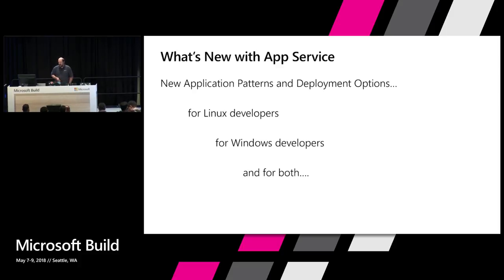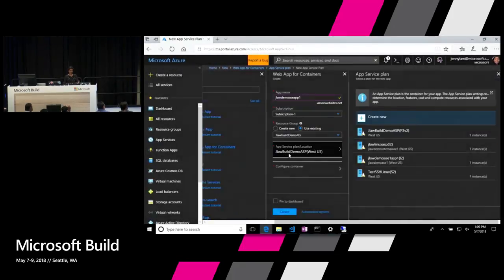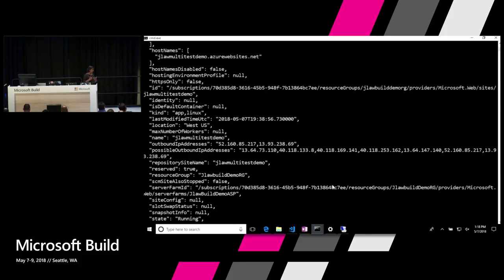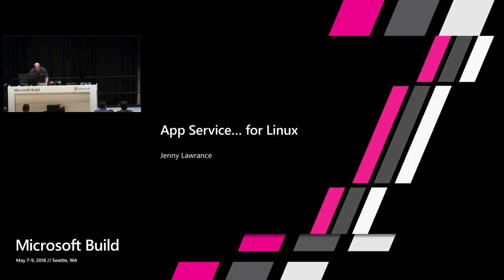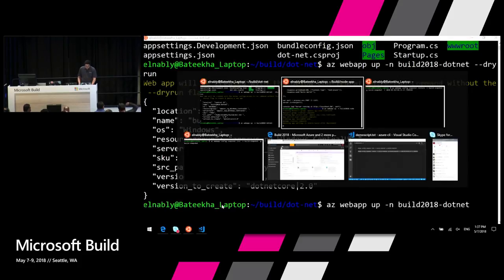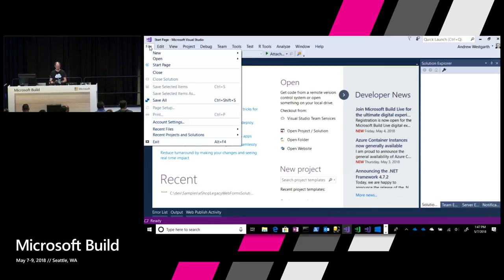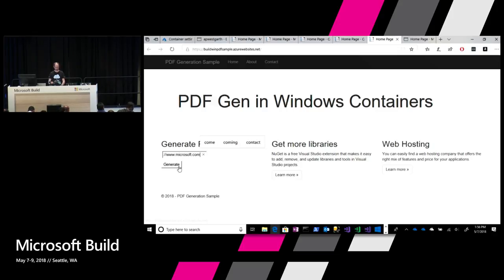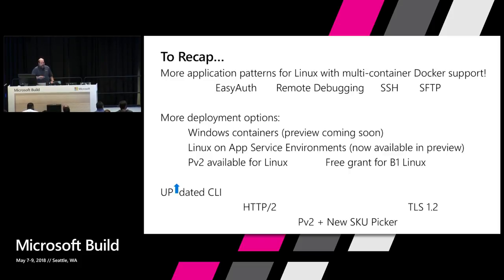PaaS and Container Innovation – What’s new with App Service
App Service keeps pushing the boundaries on agility, scale, security and reliability.  Join us for an overview session where you will learn about all the new innovations coming to the Linux and Windows variants of App Service including its container-based offerings.